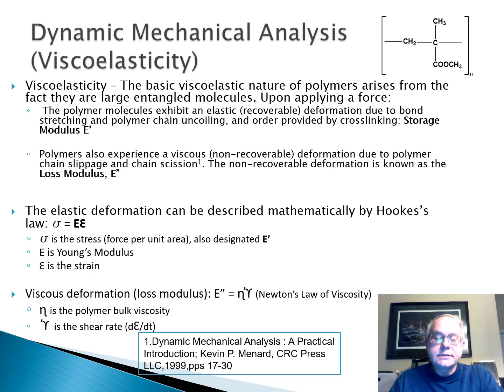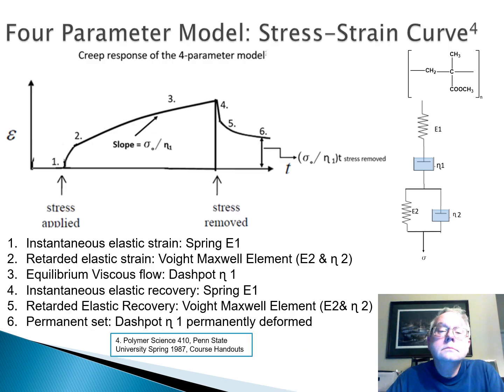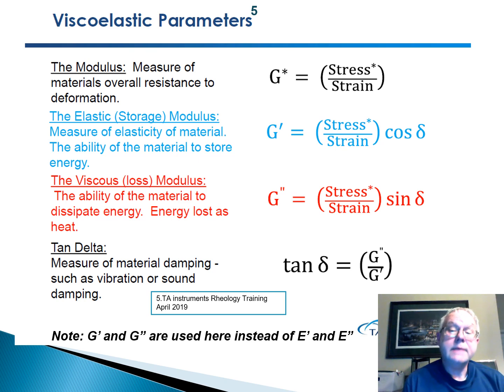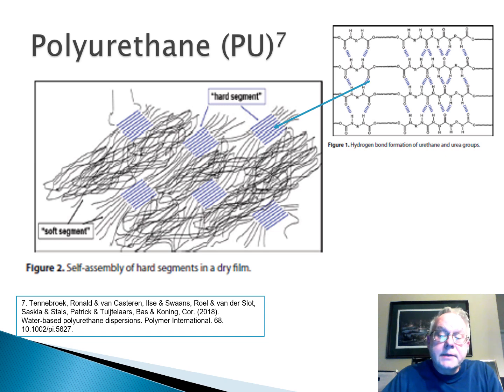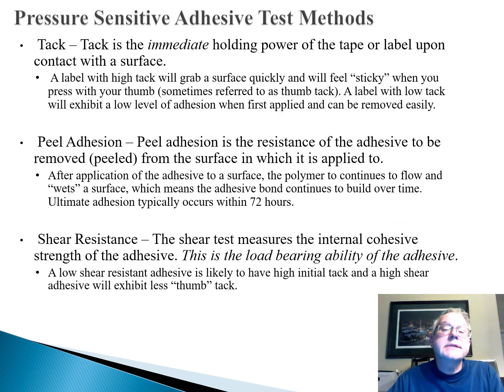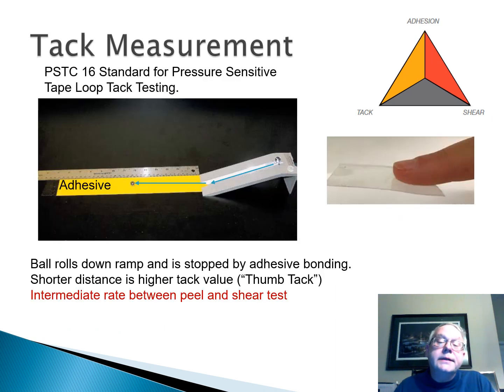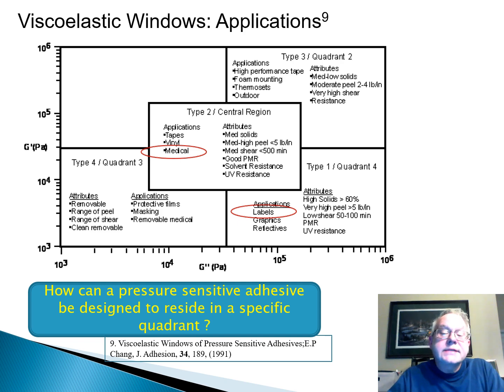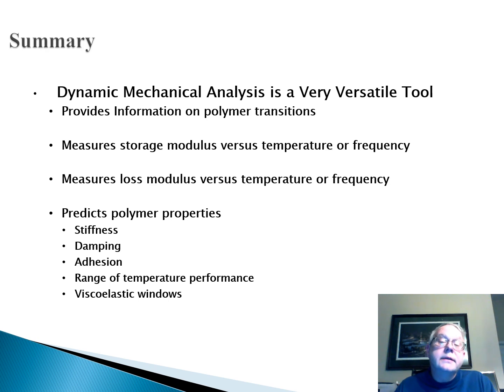Mike Zajaczkowski DMA mini lecture Final